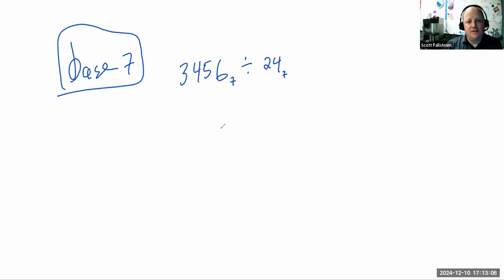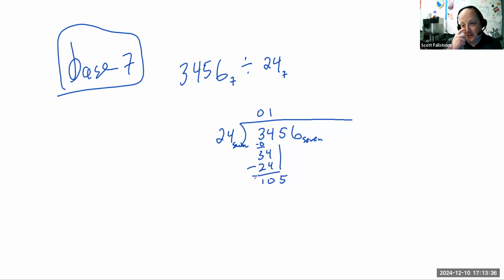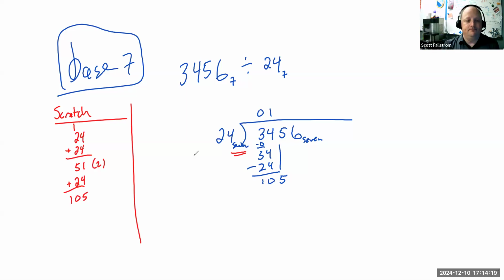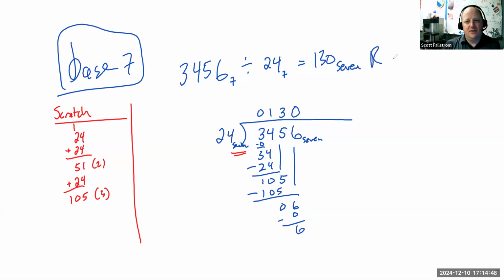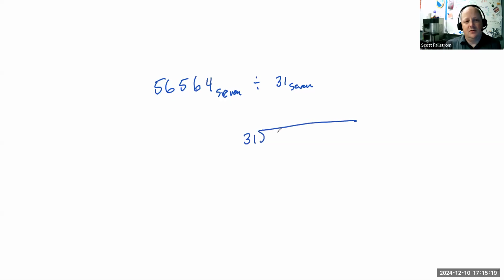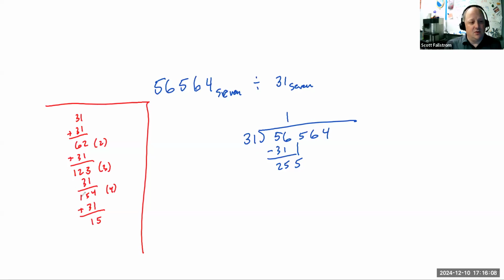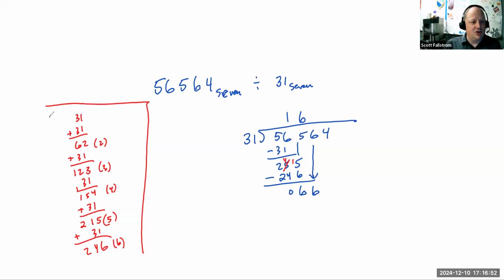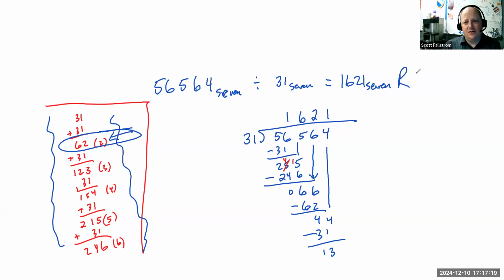Section 3.5 - Division with Bases Examples